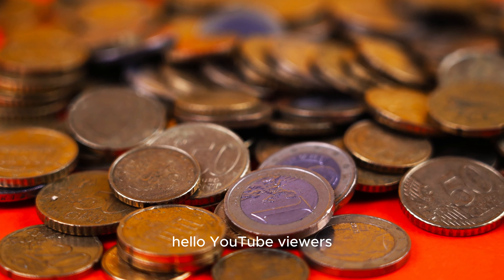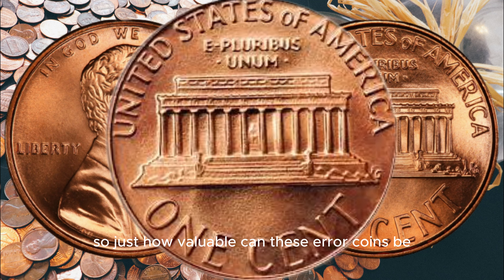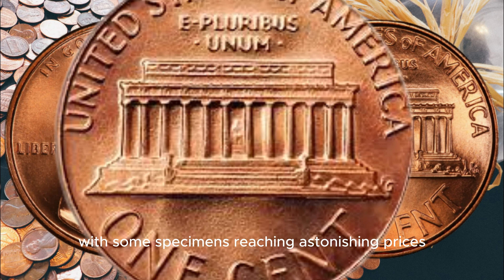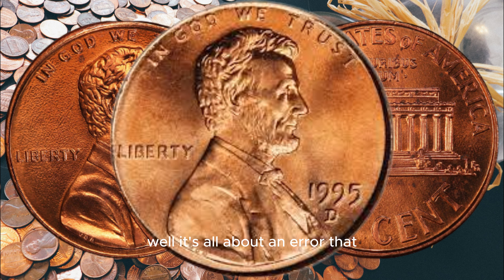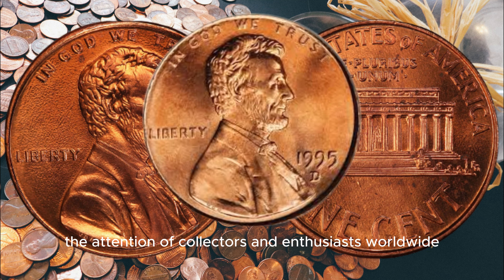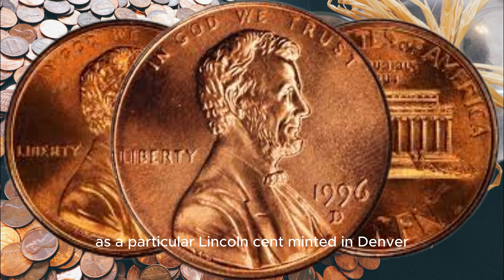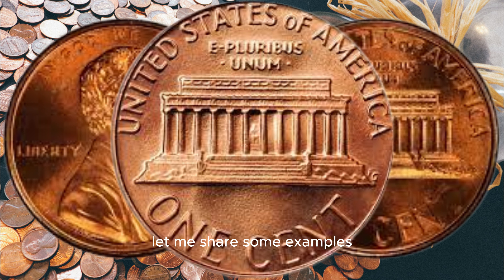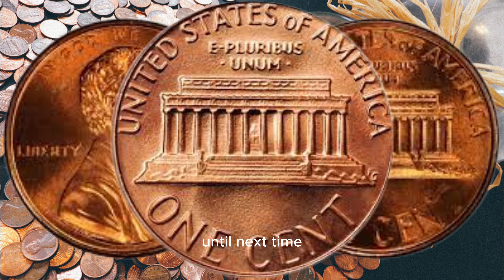3 Rare D Lincoln One Cent Penny Coins Worth Milion Dollar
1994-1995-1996 Lincoln Cents Worth MILLIONS!
Welcome to a numismatic journey like no other! In today's video, we're diving deep into the world of coin collecting to uncover the hidden gems within the seemingly ordinary 1994, 1995, and 1996 Lincoln cents. Believe it or not, these unassuming coins might just be the key to your fortune, as some of them have been known to fetch millions of dollars at auctions!

Join us as we explore the fascinating history behind these coins, the factors that make them rare and valuable, and provide insights into what you should look for when searching for these elusive treasures. We'll also showcase some of the most incredible and valuable specimens that have come to light in recent years.

Whether you're a seasoned numismatist or just a curious collector, this video is packed with valuable information and stunning visuals that will leave you in awe of the potential hidden in your pocket change. Don't miss your chance to discover if you're holding onto a hidden treasure that could be worth a small fortune!

Make sure to like this video, subscribe to our channel for more exciting coin collecting content, and hit that notification bell so you never miss an update on the world of numismatics.

Who knows? Your next million-dollar discovery might be just around the corner. Let's start this numismatic adventure now!